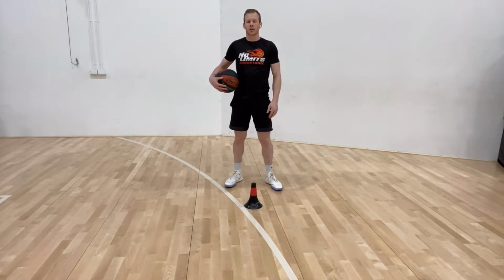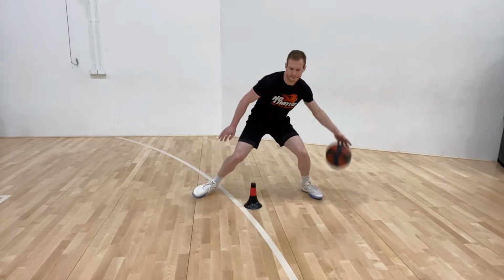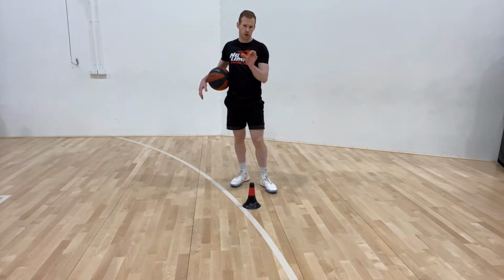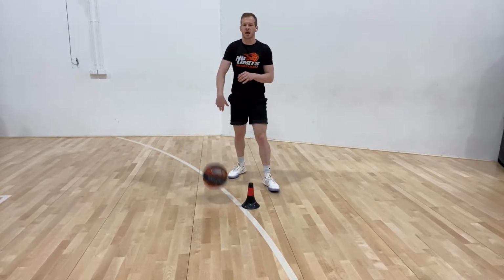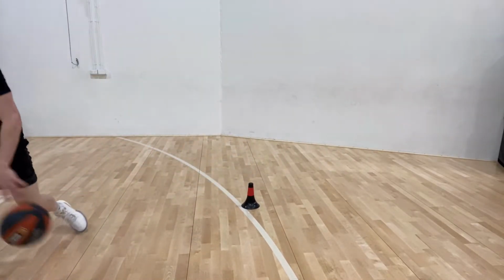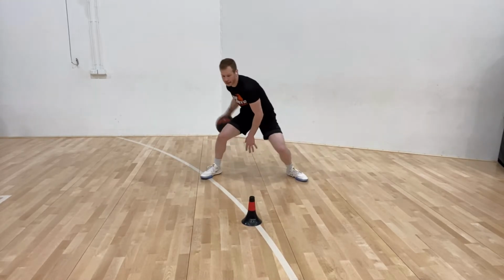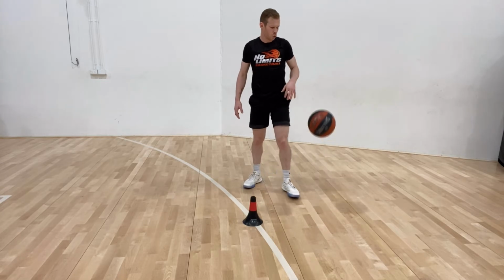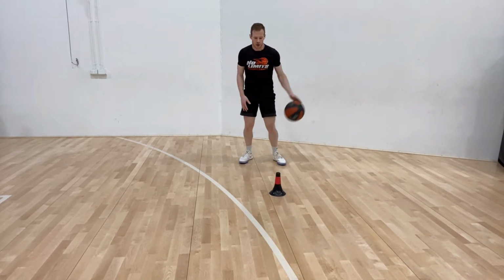11 Minute Ball Handling & Footwork Workout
No Limits Basketball is the #1 basketball academy in Melbourne, Australia
I'm Possible Certified Training